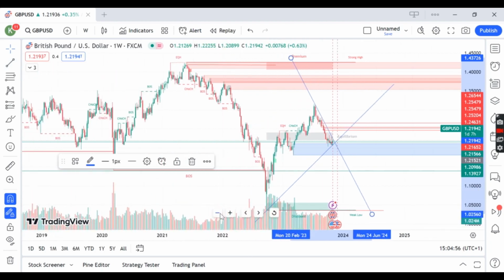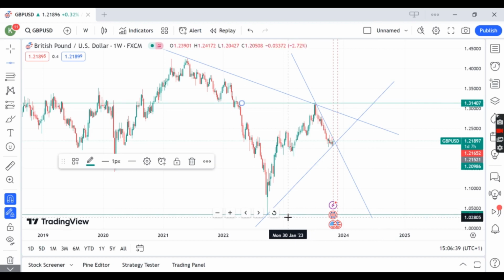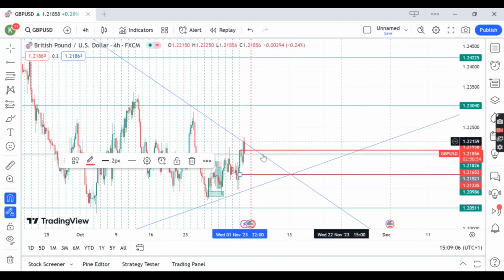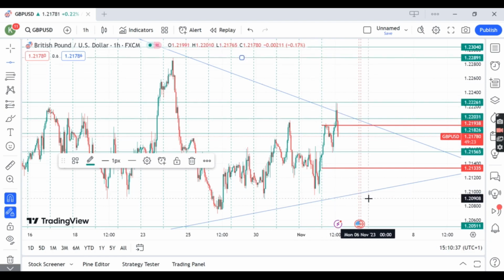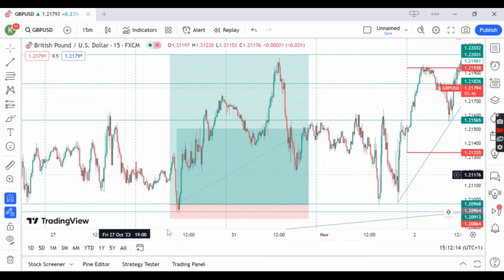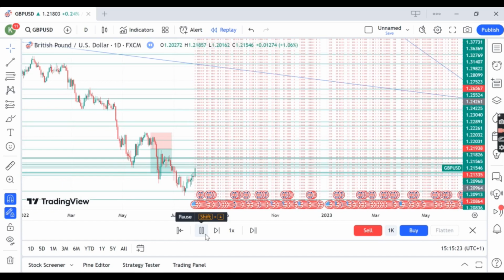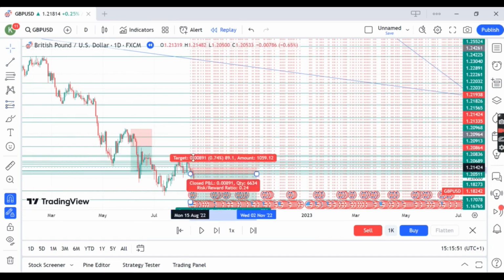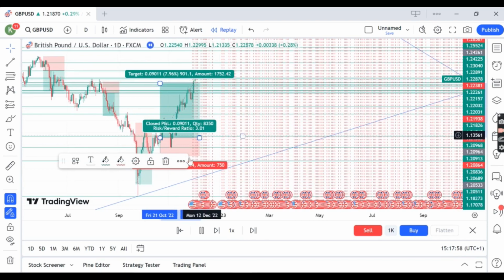HOW I USE PRICE ACTIONS TO SPOT DAILY BIAS DURING TRADING